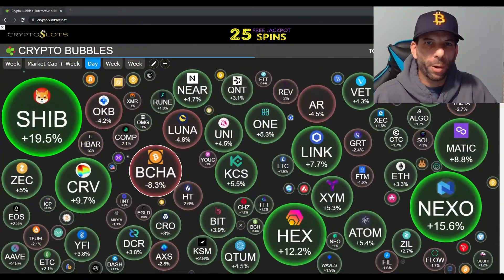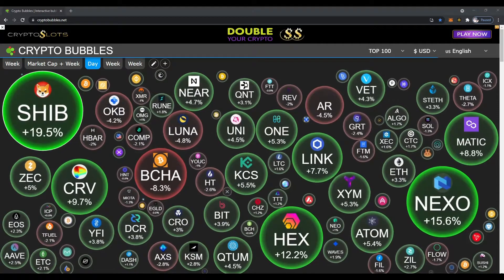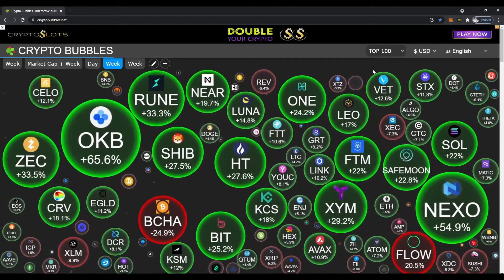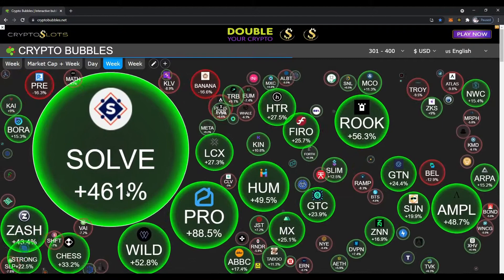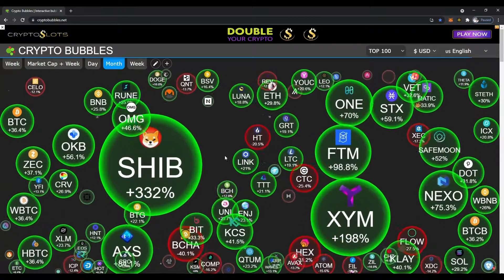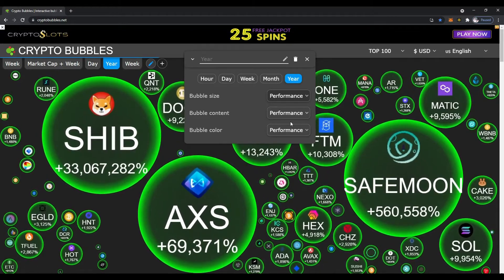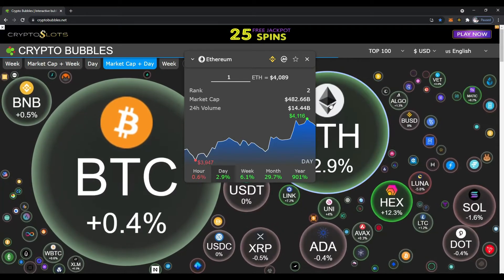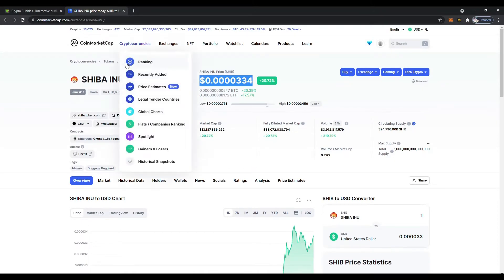Learn how to use CryptoBubbles to track your crypto coins and tokens.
Learn How to use cryptobubbles.net to track your crypto gains.